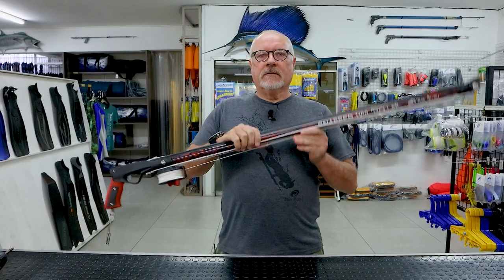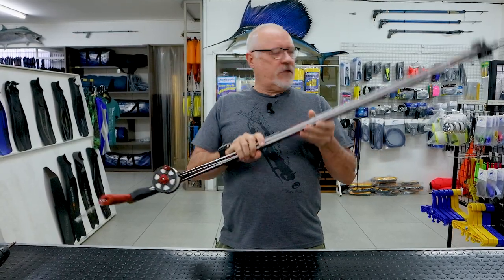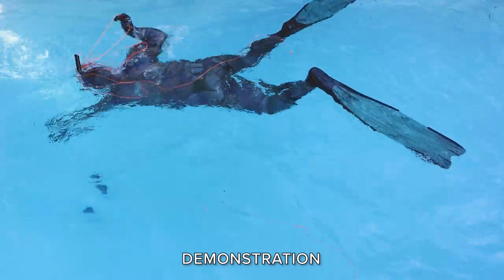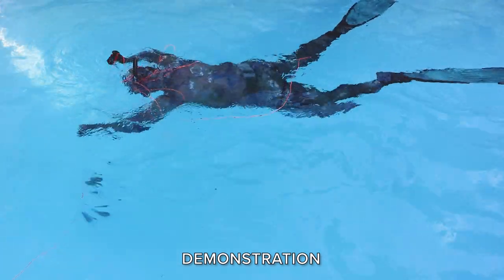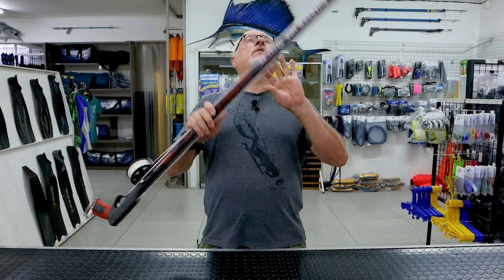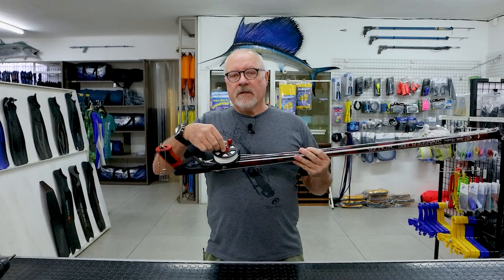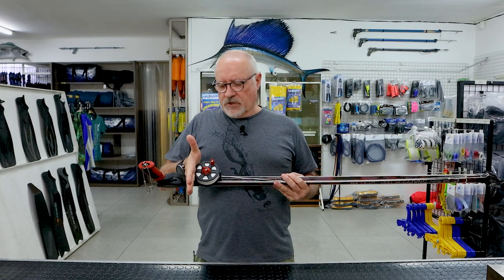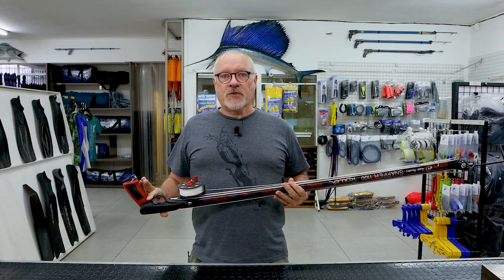Rob Allen | Reel Line Management | 2023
In this specific video, we talk about a few more safety tips. Managing your reel line and how to not get tangled.